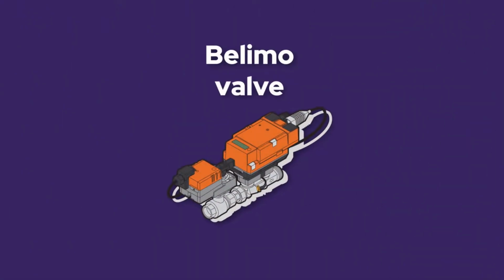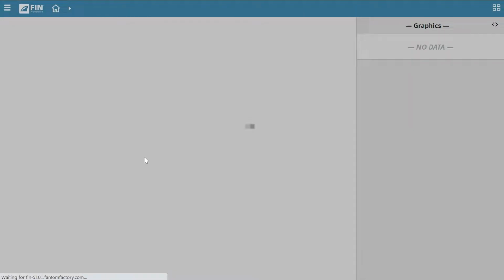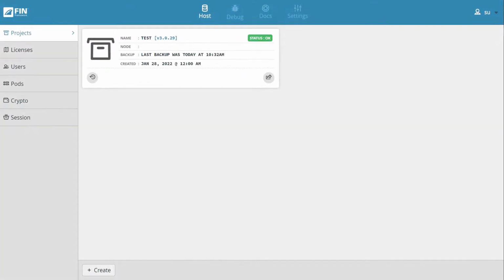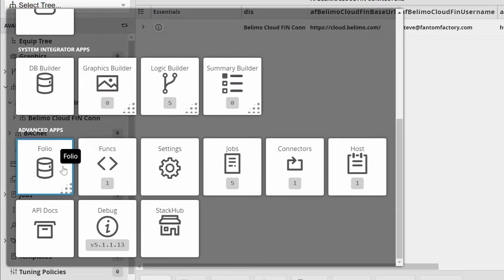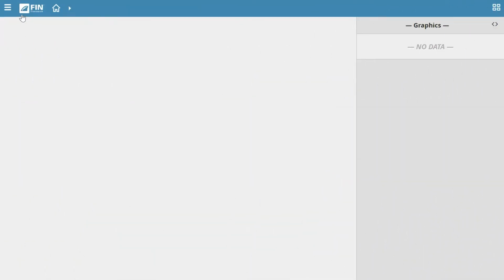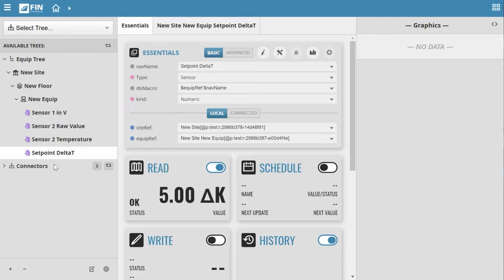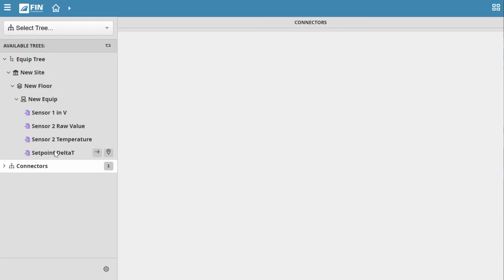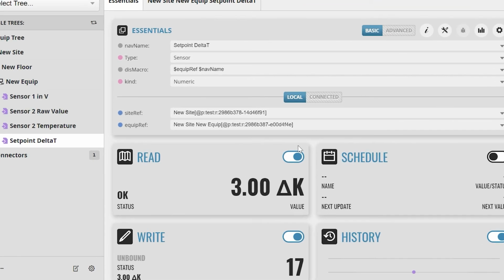Belimo Cloud Extension for Fin - afBelimoCloudFinExt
Would you like to know how to connect your Belimo Cloud data into FIN? It's simple - use the Belimo Cloud extension from Fantom Factory - for FREE!

This video tutorial will guide you through using this connector to bring data into your FIN installation - in less than 5 minutes!  It's worth watching!